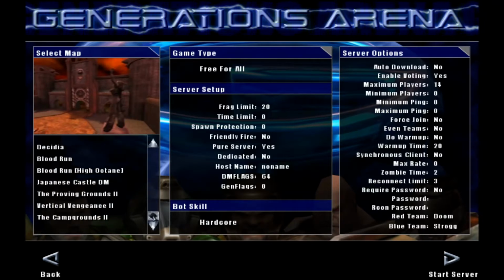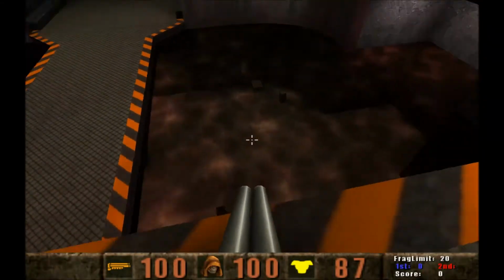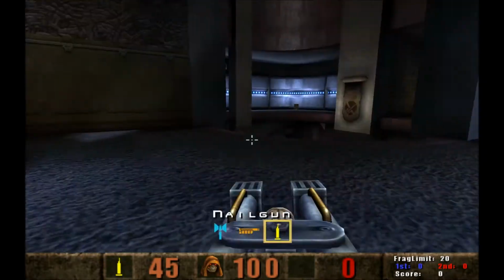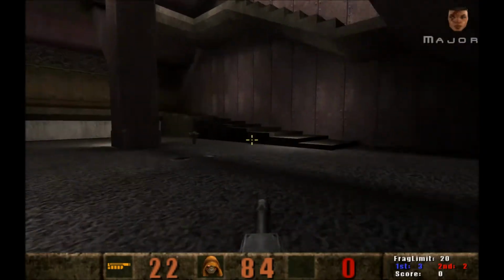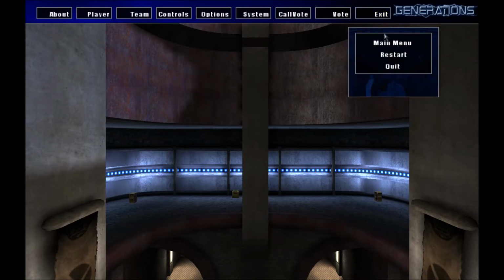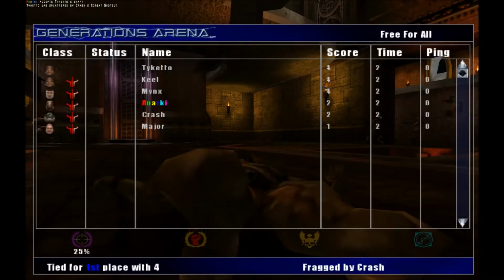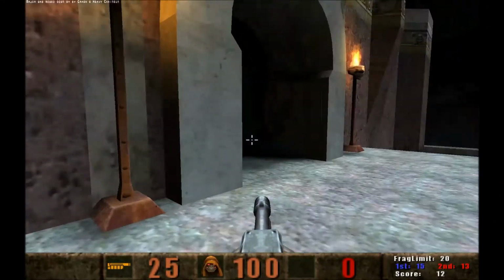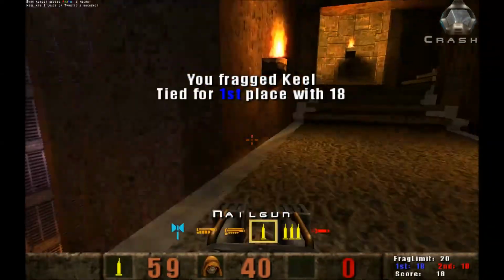Generations Arena for Quake 3: The Slipgaters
I play a round of Generations Arena, which is a mod for Quake 3.  Generations Arena pits Wolf3D, Doom, Quake, Quake 2 and Quake 3 against each other in a battle royale for glory and domination!  In this episode (the second of five), I showcase the Slipgate class (A.K.A. the Quake 1 Class).

For more information about Generations Arena and to download the latest beta, visit the following

Of course, you'll need a copy of Quake 3 Arena to play Generations Arena.  Quake 3 Arena can be found on Steam.